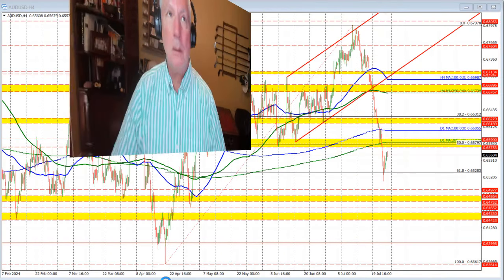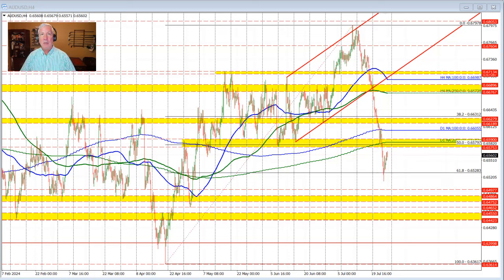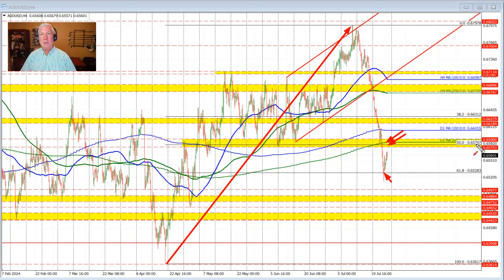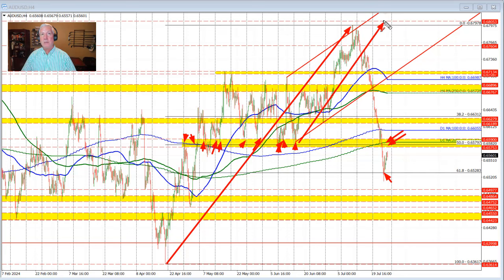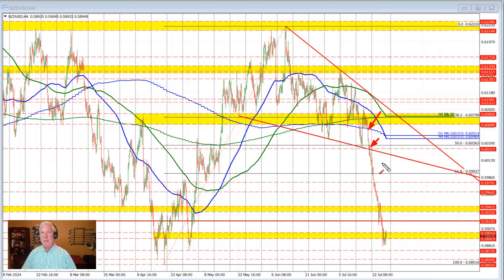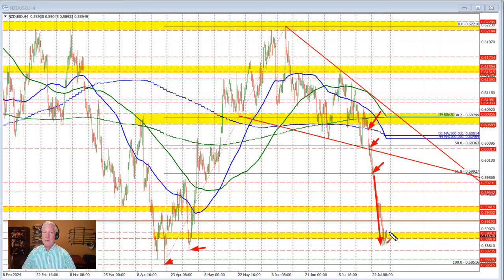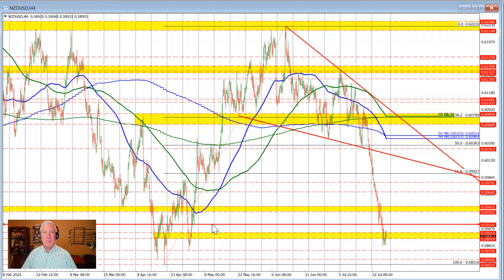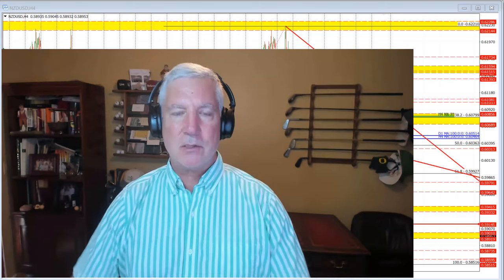AUDUSD is bouncing after exhausting momentum. NZD has a small bounce. Not impressed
A technical look at both the AUDUSD and the NZDUSD